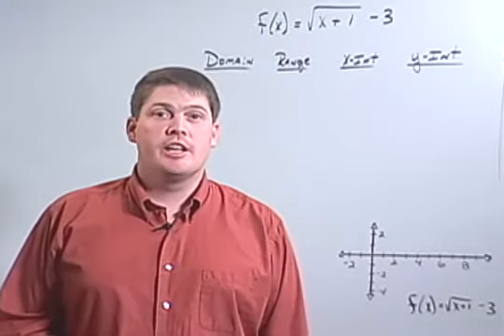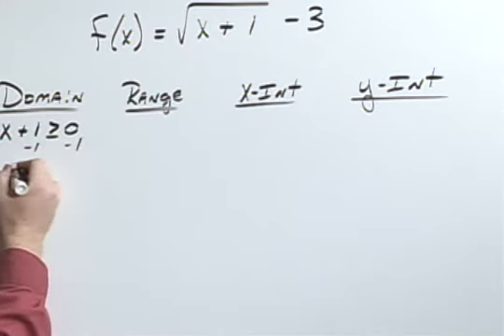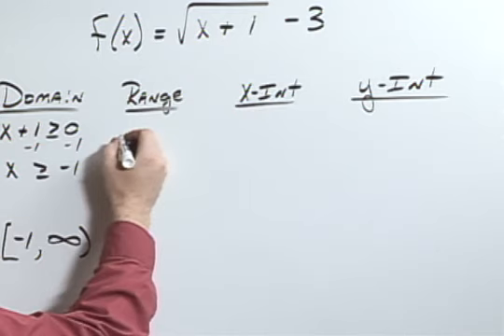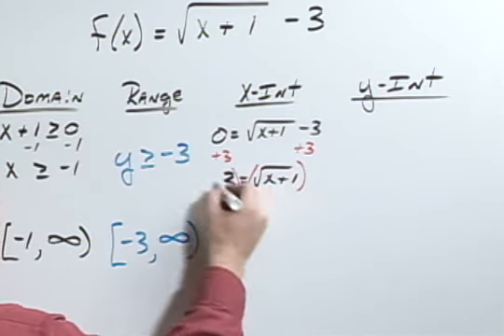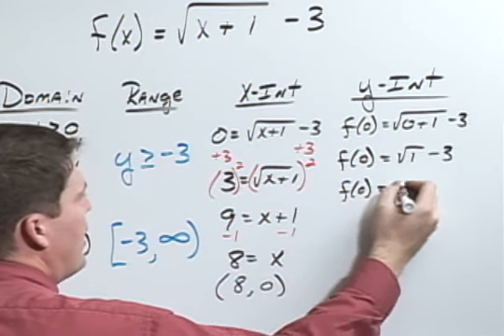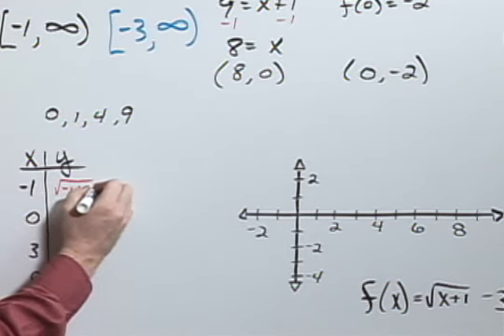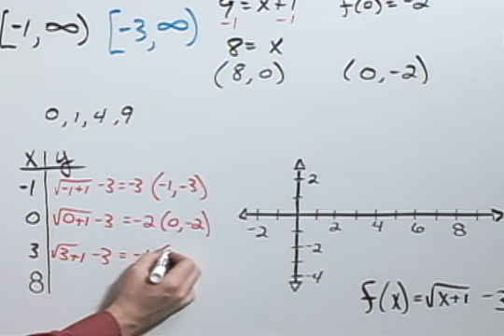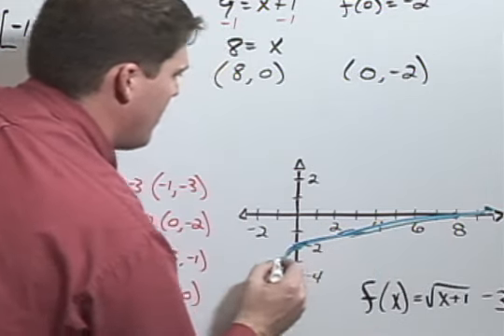ElemIntAlg Ch11 Ex14